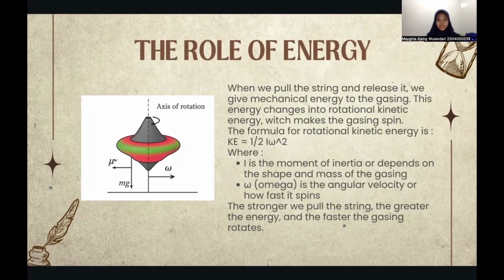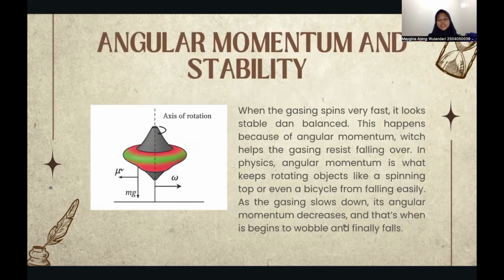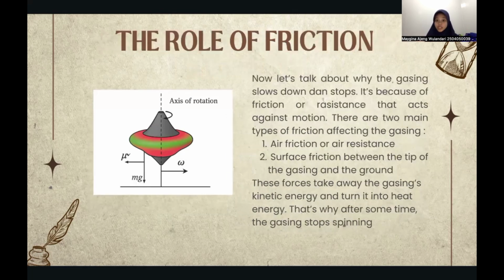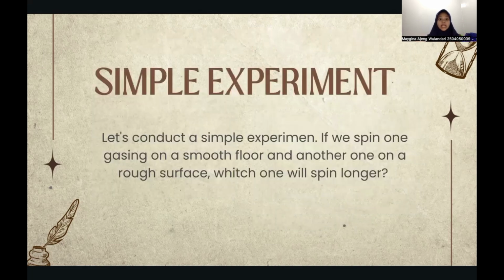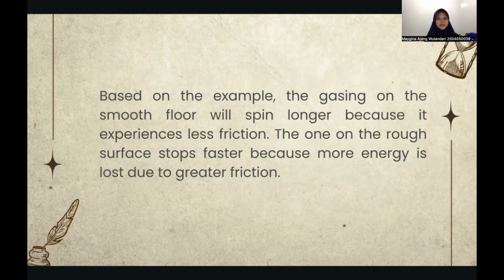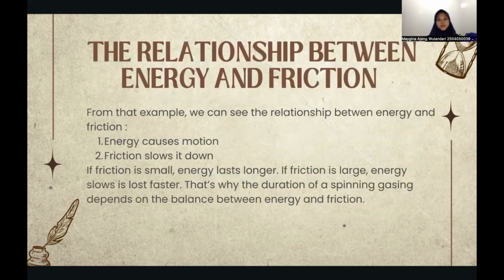The Influence Of Energy And Physical Friction In The Traditional Game Of Gasing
Hi everyone! 👋
My name is Maygina Ajeng Wulandari, and in this video I’ll be talking about the traditional game of gasing from a physics point of view.

Ever wondered why a gasing can spin for a long time without falling? 🤔
Turns out, this simple traditional game is a great example of physics in action!

In this video, we explore how energy, angular momentum, and friction influence the motion of a gasing. By using a familiar childhood game, this video shows how physics theory connects directly to everyday life.

How energy works in a spinning gasing

Why angular momentum keeps the gasing stable

How friction affects how long the gasing can spin

How physics concepts appear in traditional games

Besides learning physics, this video also reminds us of the importance of preserving traditional games as part of our cultural heritage because they’re not only fun, but also educational.

Creator Information

Name: Maygina Ajeng Wulandari
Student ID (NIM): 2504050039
Course: Physics
Institution: State University of Semarang